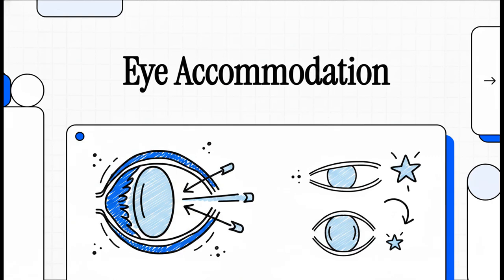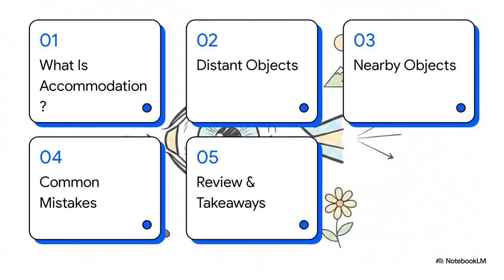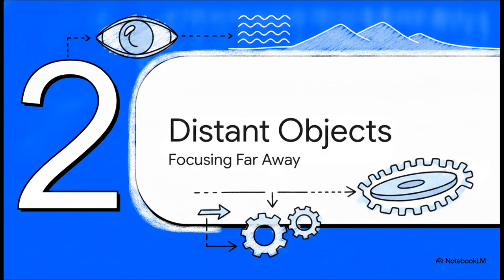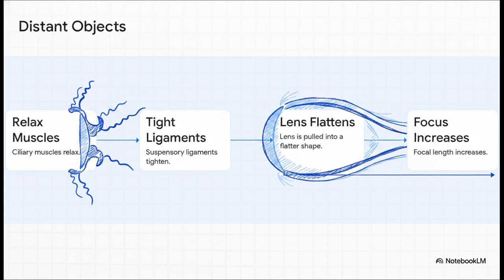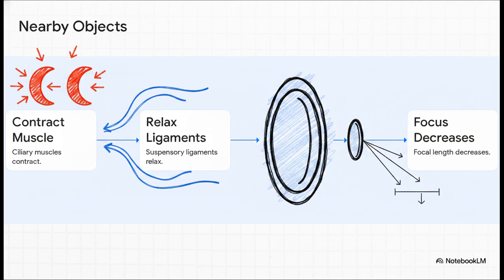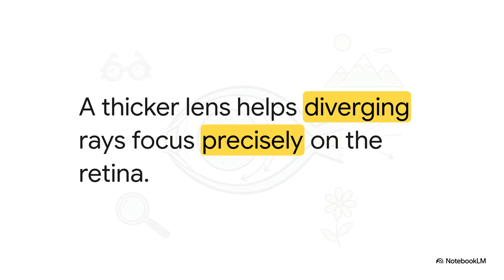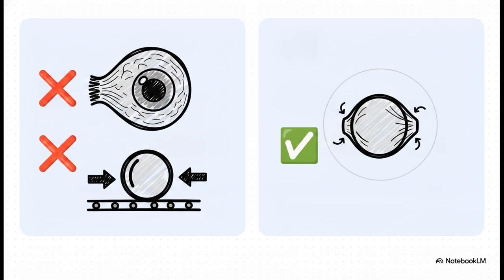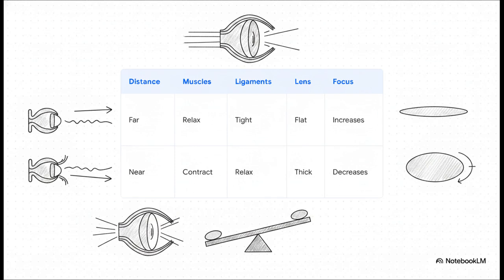Accommodation: How Your Eye Focuses Like a Pro Camera Lens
Dive into the fascinating world of how your eye focuses like a professional camera lens. Learn about accommodation, the role of ciliary muscles, and how your eye adjusts to see near and distant objects. Perfect for O-Level Biology students!